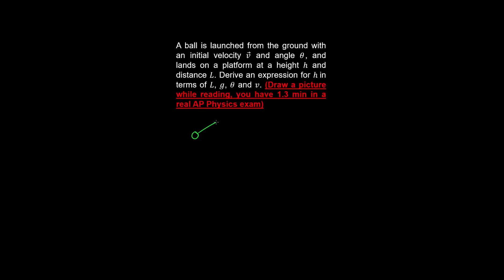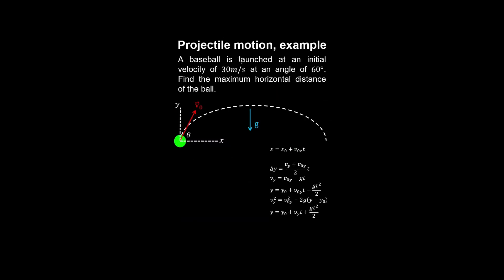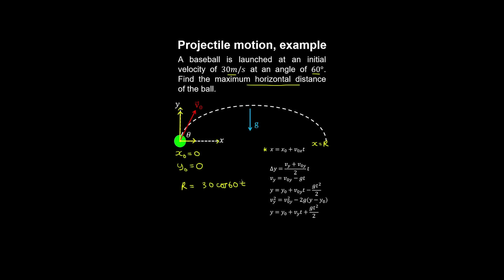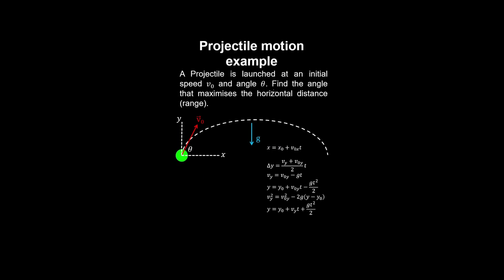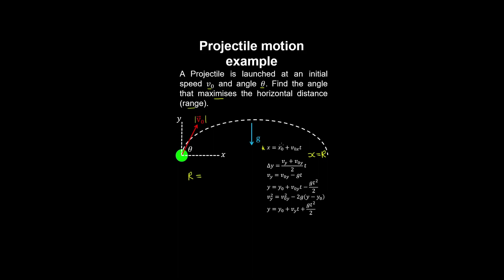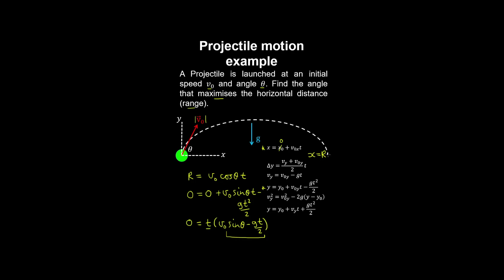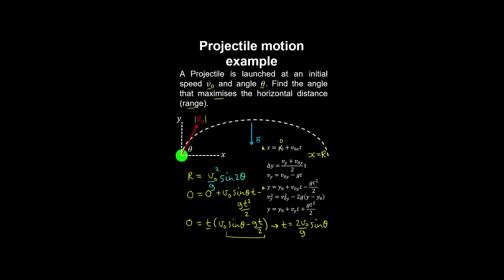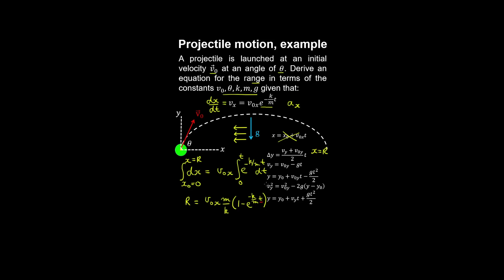Projectile Motion, Kinematics, 2D motion, Examples - AP Physics C (Mechanics)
This physics video covers worked examples on projectile motion in 2D.

0:00 Find the height of the trajectory
1:08 Find the range of the projectile
2:48 Find the angle that maximises the range
4:51 Find the launch speed
6:09 Find the range when air drag is not neglected